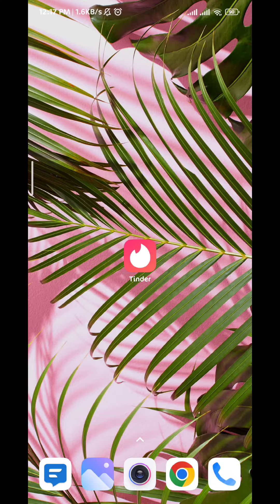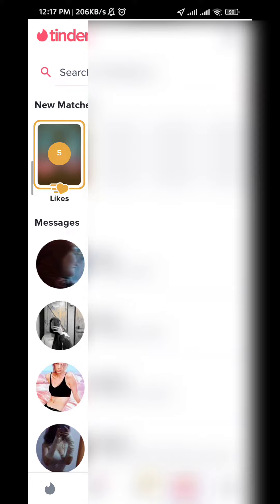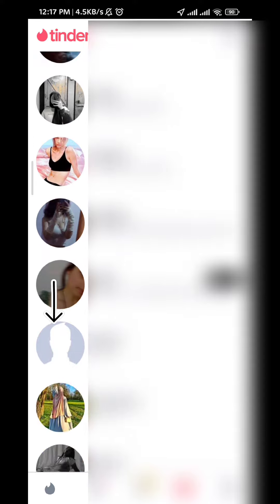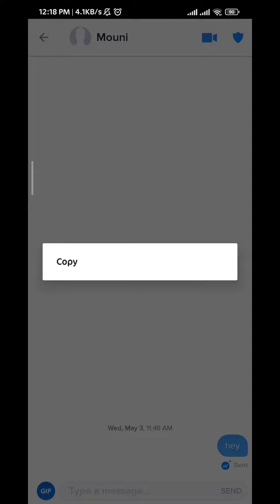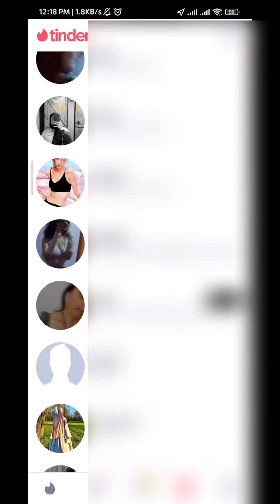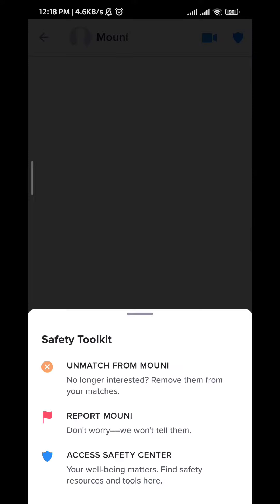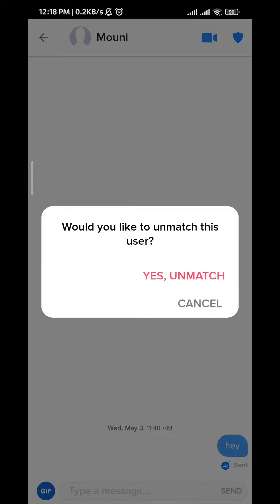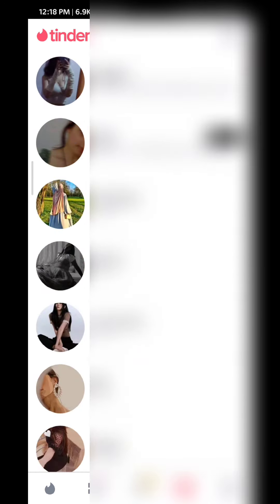How to Delete Tinder Messages (2023)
In this video I will show you How to delete message on tinder without matching